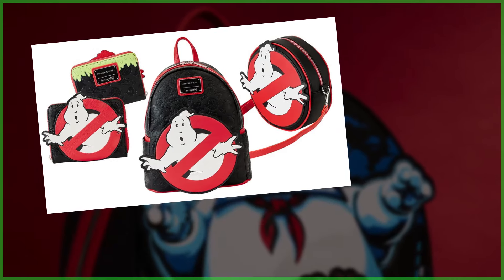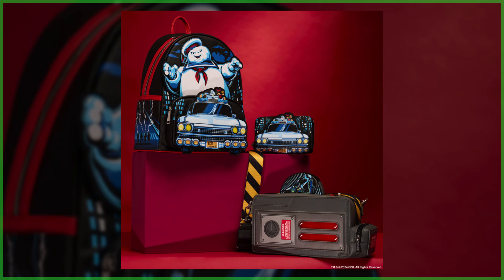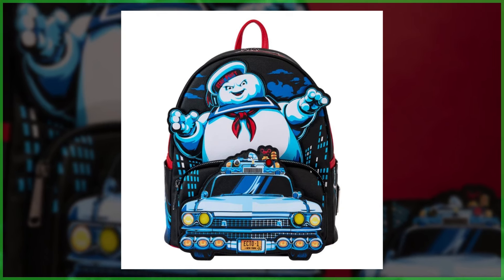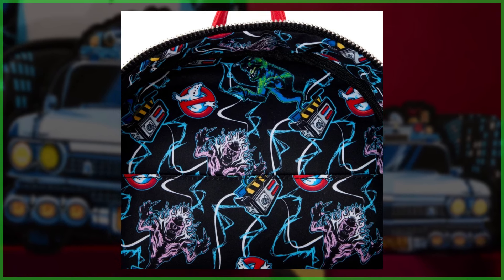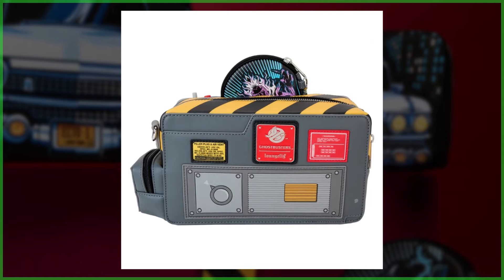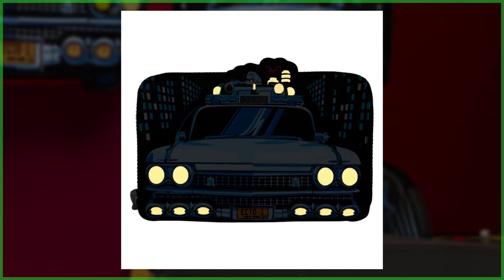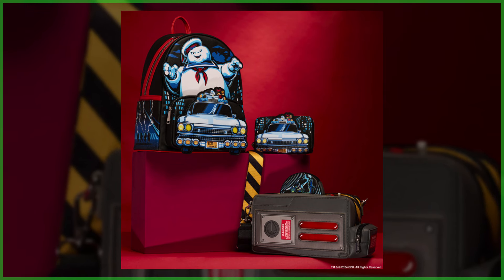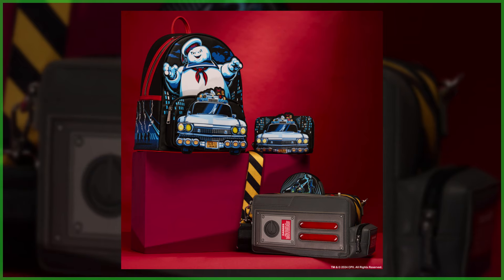Loungefly launches pre-orders on new Ghostbusters collection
SEND GHOSTBUSTERS NEWS FAN MAIL:
Ghostbusters News
PMB #228
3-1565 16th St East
Owen Sound, ON N4K 5N3
Canada